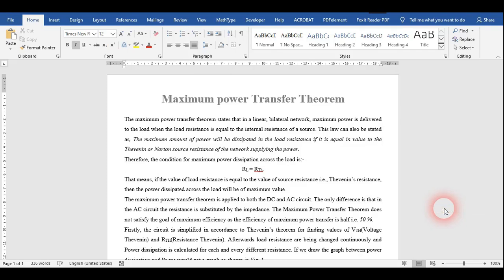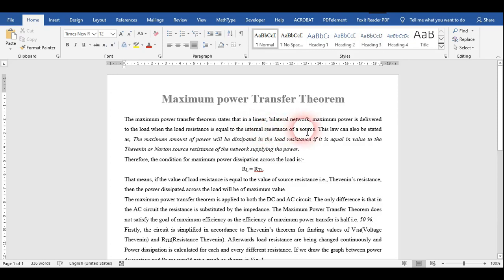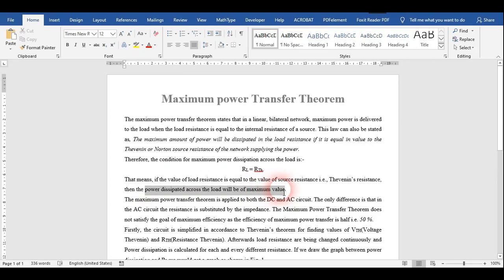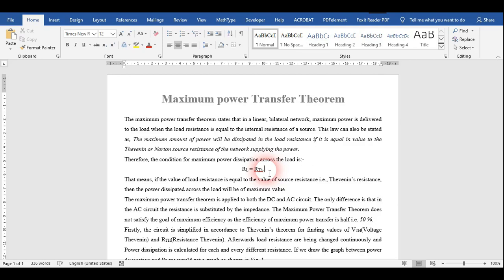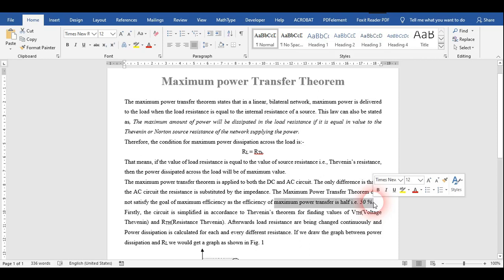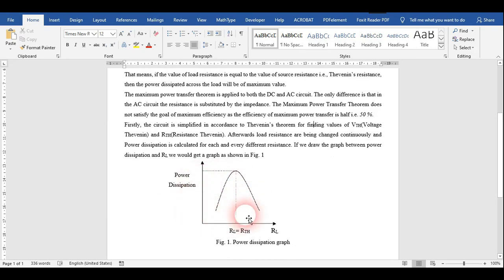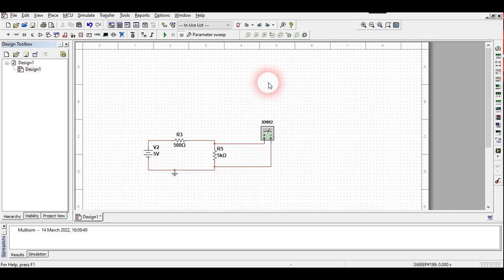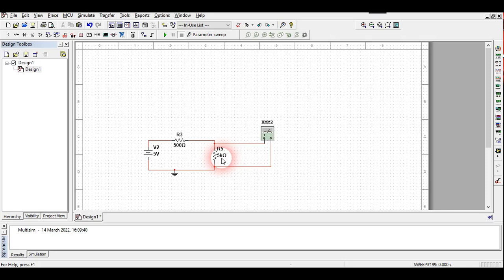Verification of Maximum power transfer theorem in multisim.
Verification of Maximum power transfer theorem with resistive circuit in multisim.